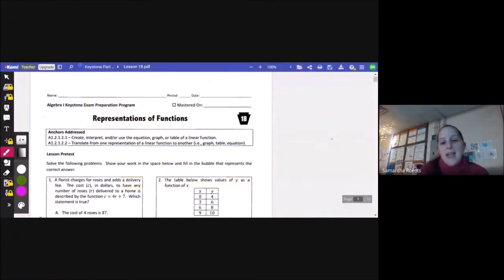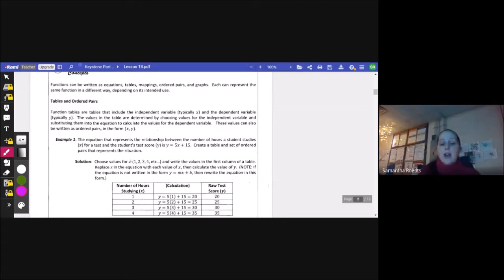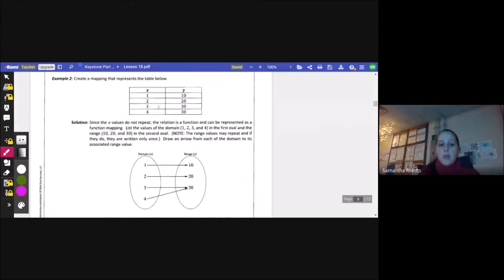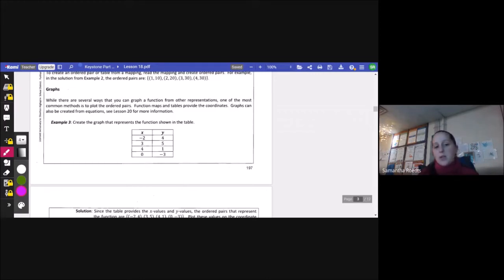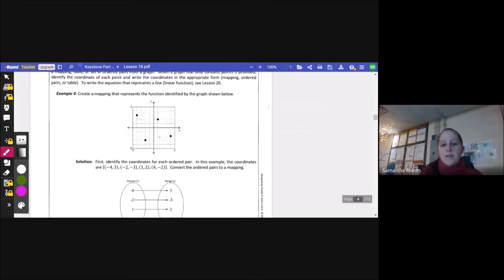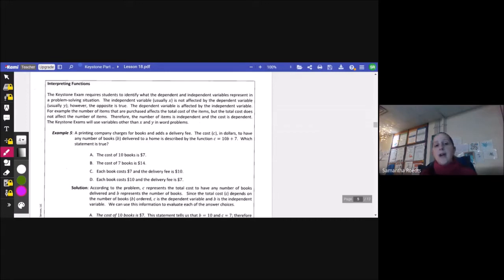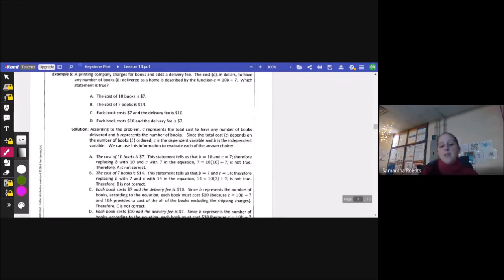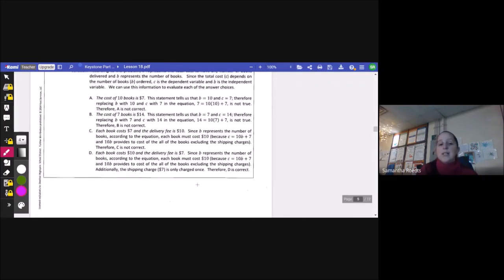Algebra Keystone Lesson 18 "Representations of Functions"